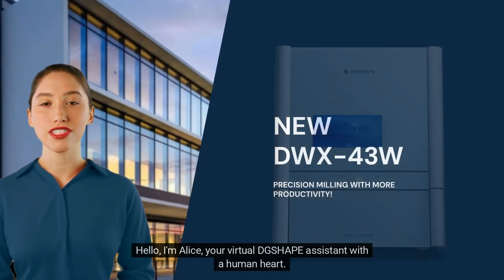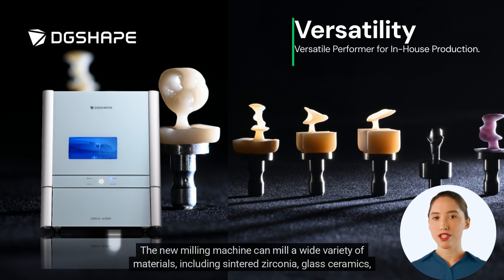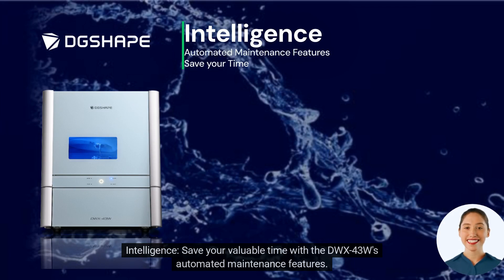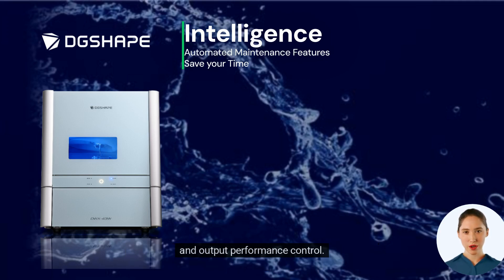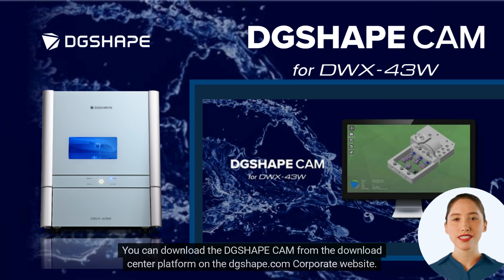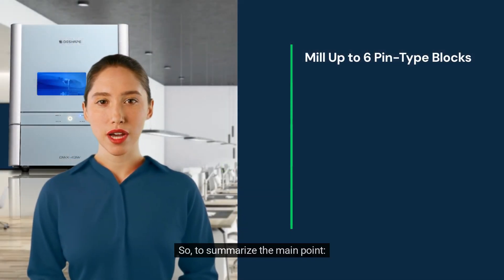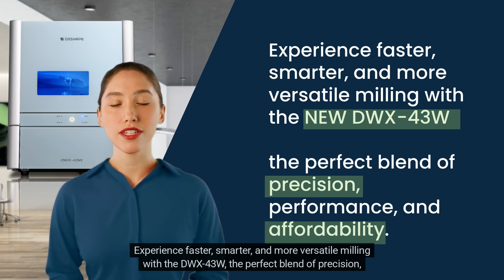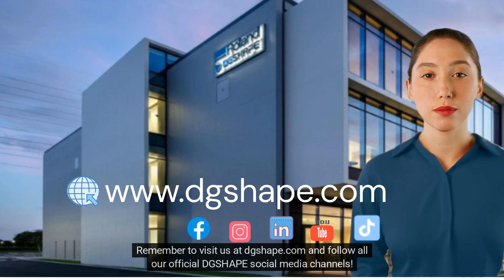DWX-43W | Product Presentation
The DWX-43W offers users advanced features that save time, enhance connectivity, and simplify workflows, all while providing easy, consistent, and accurate wet-milled production.
The multi-pin accessory allows batch milling of up to six units, while additional available accessories enable easy in-house custom milling of titanium abutments.
Automated features like automatic draining, automatic correction, and periodized spindle run-ins combine with an improved water flow system to minimize maintenance needs. Simplified strategies in the included DGSHAPE CAM software make milling more consistent, efficient, and accurate than ever before.
DWX -43W users can also access performance visualization software through DGSHAPE CLOUD.

Please visit the product page and ask for your demo or quote